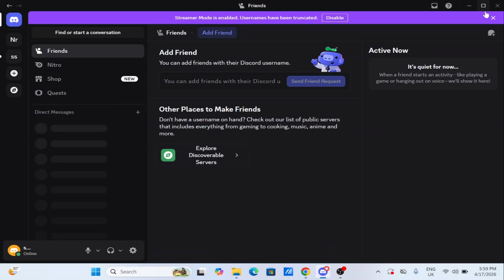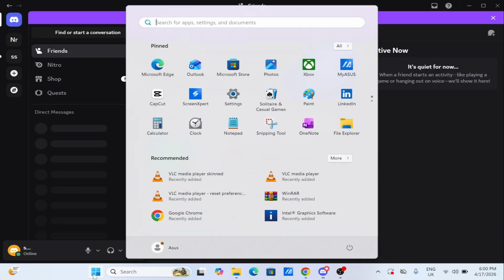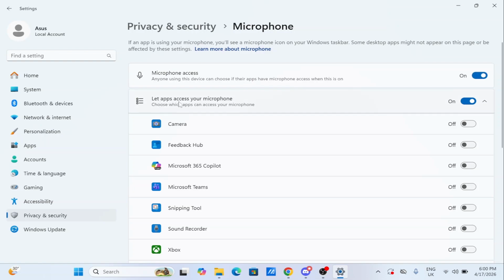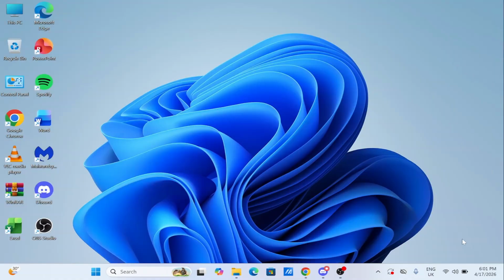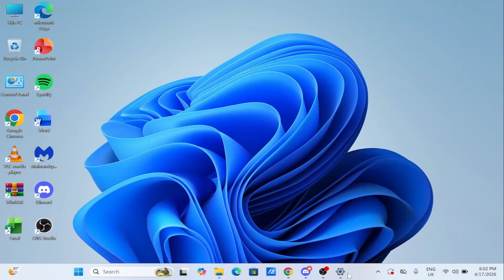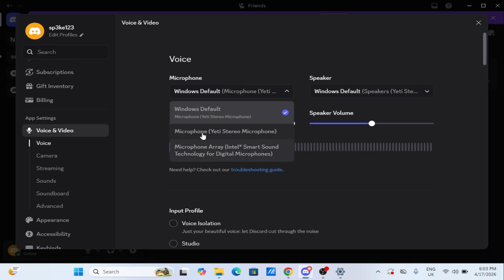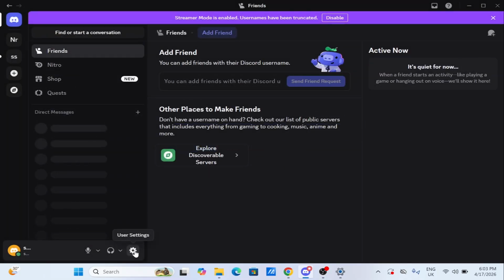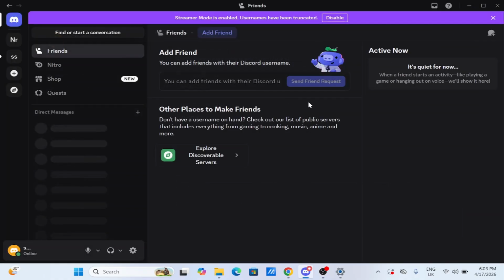How To Fix Discord Error 3002 (Windows 11)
Learn how to fix Discord error 3002 caused by microphone problems. This troubleshooting guide explains how to check mic permissions, select the correct input device, update audio drivers, and reset voice settings.